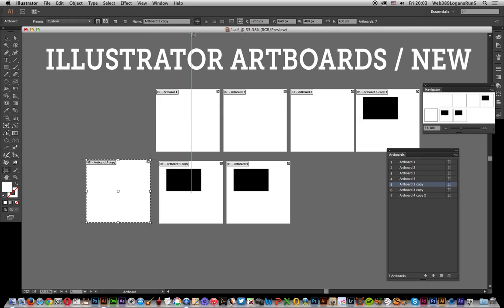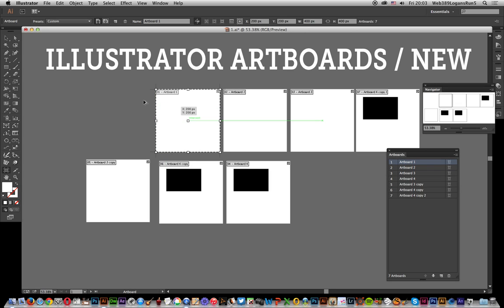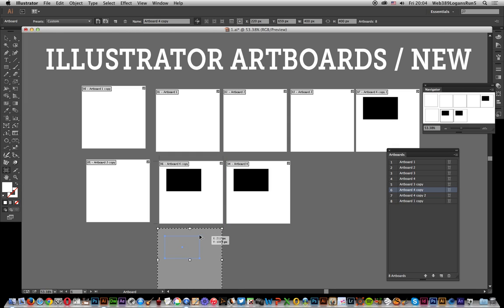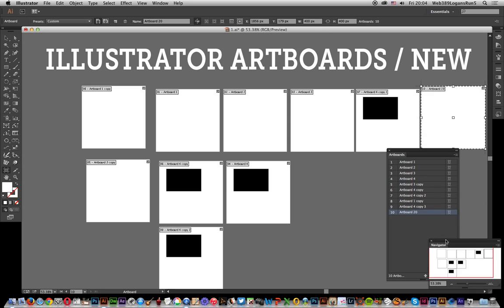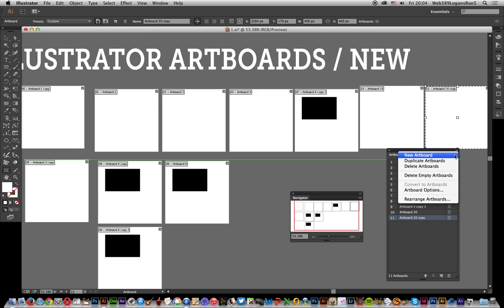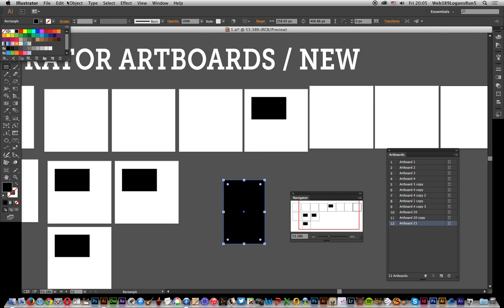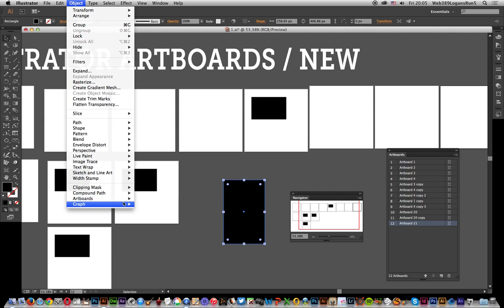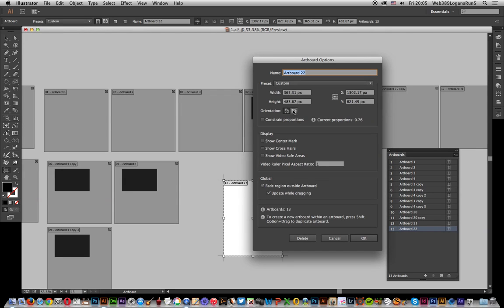How To Duplicate Artboards In Adobe Illustrator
How to create artboards (new) and based on existing ones in Adobe Illustrator tutorial - hot to create new / duplicate Illustrator artboards